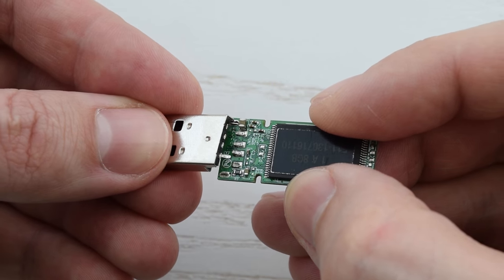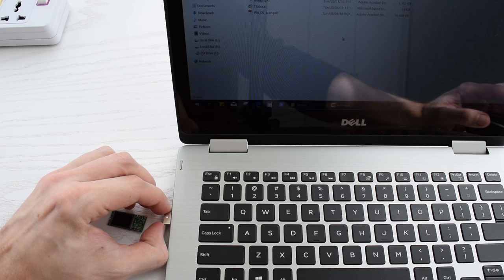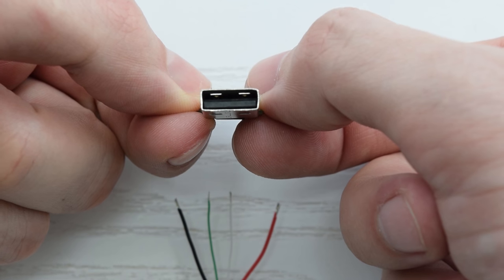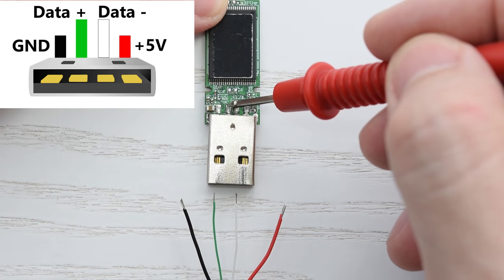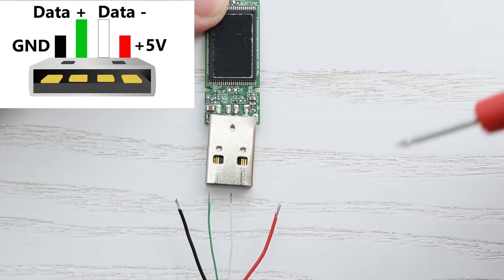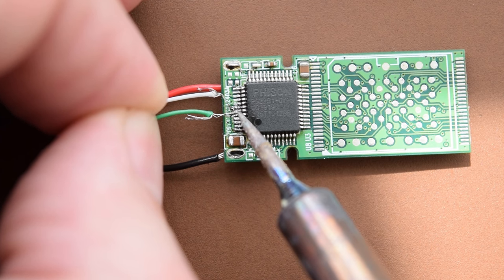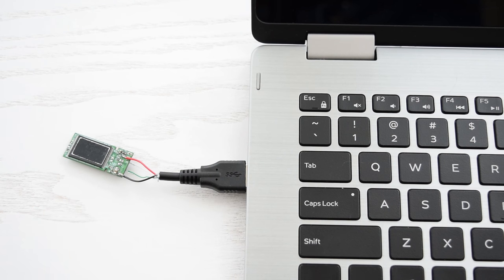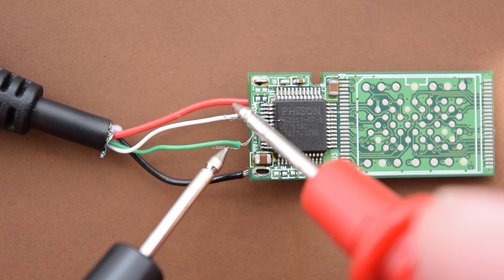How to Fix Bent or Broken USB Flash Drive Connector and recover data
EaseUS Data Recovery Wizard will help you get your lost data back
Recover 100MB files for FREE! Try Wondershare Recoverit USB Flash Drive Data Recovery Software in Windows or Mac

Cheap soldering kit
Amtech FLux